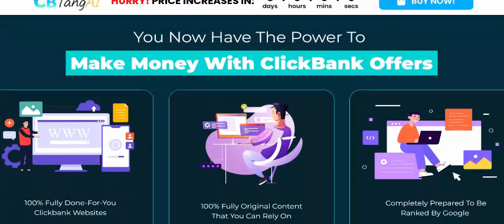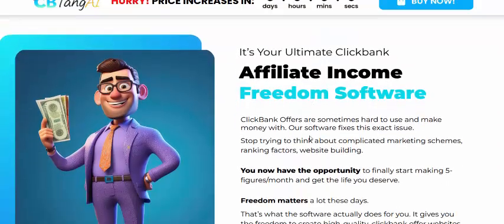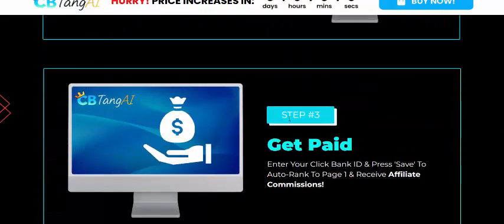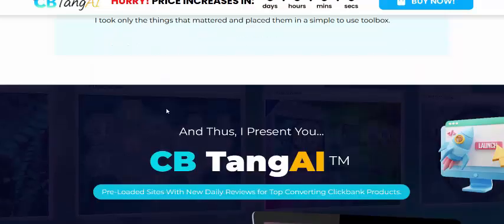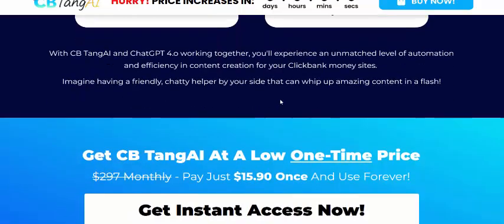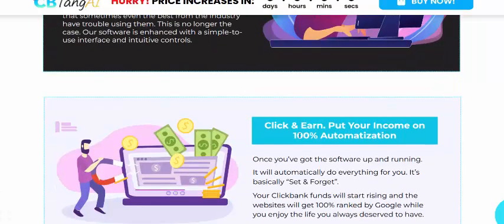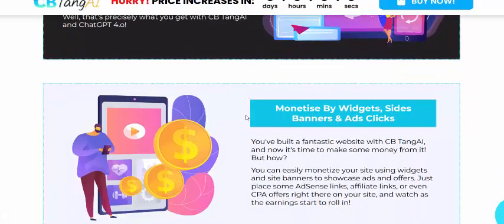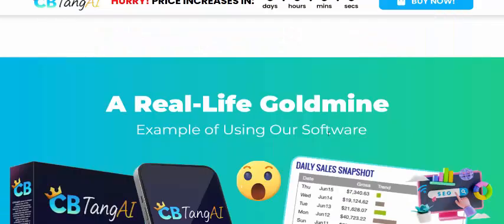CB TangAI Review- Earn Up To $570+ Per Sale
World’s First ChatGPT New 4.o-Powered Click Bank Site Creator App that Lets you Create a Self-updated ClickBank Review Site!
NO Technical Skill -  NO Content Writing -  NO Extra Costs -  NO Guesswork

*** CB TangAI - World's 1st GPT New 4.o-Powered CB Site Creator ***

Why use CB TangAI?

Unlimited Content Generation Potential With ChatGPT 4.o

Now, you don’t need to write articles or hire content writers anymore.
With CB TangAI joining forces with ChatGPT 4.o, it’s like having a virtual best friend who's got your back, making sure your website is always buzzing with fresh and engaging content that keeps visitors coming back for more.

Fully Automatized Software

The whole idea to have an amazing life is to work as less as possible and focus on what makes you enjoy life for real.
Things like going to the beach, enjoying time with your family, doing the activities you enjoy the most. Feeling you’ve attained freedom.
No need to purchase domain names or hosting.
No need for wordpress or complex plugins.

Easy To Use & Fast Implementation

When it comes to softwares, it’s always a “headache” to use them properly.
They come with complex interfaces and language that sometimes even the best from the industry have trouble using them. This is no longer the case. Our software is enhanced with a simple-to-use interface and intuitive controls.

Click & Earn. Put Your Income on 100% Automatization

Once you’ve got the software up and running.
It will automatically do everything for you. It’s basically “Set & Forget”.
Your Clickbank funds will start rising and the websites will get 100% ranked by Google while you enjoy the life you always deserved to have.

Free Hosting & Domains are Included:

You know what's awesome about CB TangAI? You get free hosting and domains for life – yep, you heard that right!
Say goodbye to those pesky yearly fees and save a ton of cash in the process. With CB TangAI, we're all about making things easy and wallet-friendly for you.
Pretty sweet deal, huh?

Click & Earn. 100% Automated Income

Imagine this: you only have to pay once, and then you get to use the amazing CB TangAI forever!
That's right – no monthly fees for the rest of your life.

Works On Any Devices

Ready for some awesome news? CB TangAI is super versatile and works seamlessly on Windows, Mac, and Android devices.
Whether you're chilling on the couch with your laptop or on the go with your smartphone, CB TangAI is always ready to help you make more money.

Get Unique & High Quality Content

With CB TangAI, you'll receive top-notch, ready-made articles crafted with ChatGPT 4.o just for your sites.
You can set your preferences and CB TangAI will take care of the rest, auto-publishing the articles according to your schedule.
So, you can focus on growing your online empire while CB TangAI and ChatGPT 4.o keeps your content fresh. What a dream team, right?